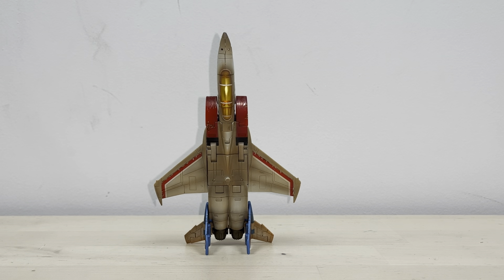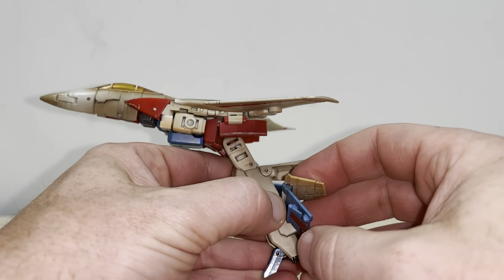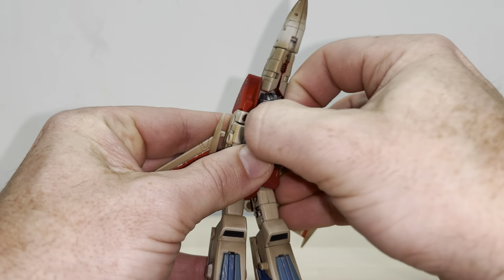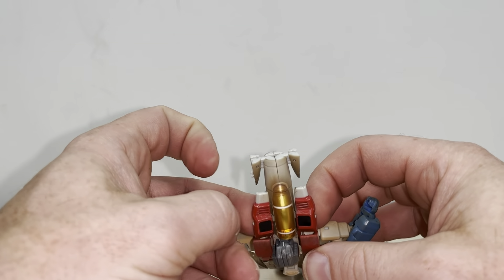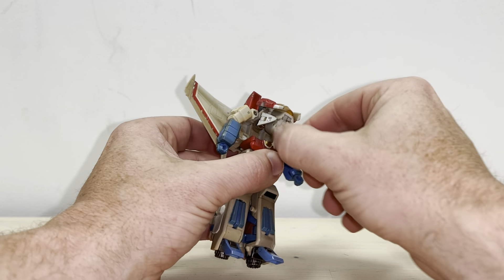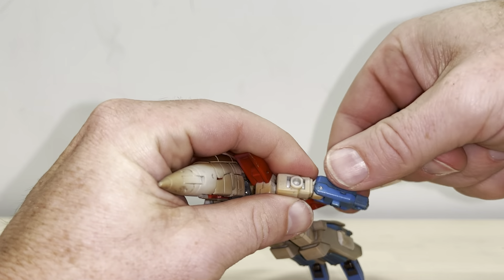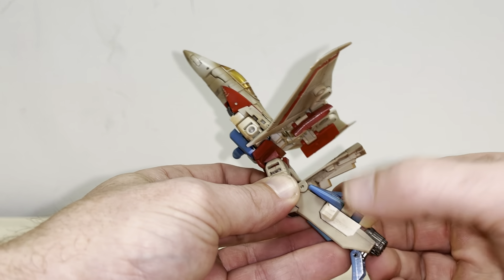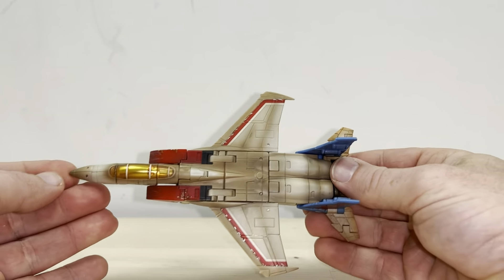How to transform newage H13 lucifer. Legends scale transformers generation one Starscream C Z EX B G